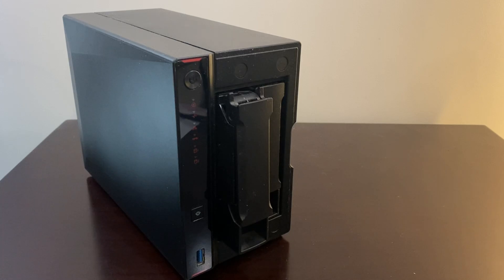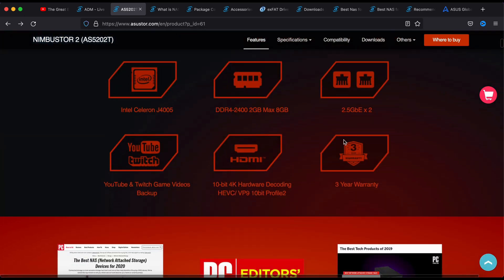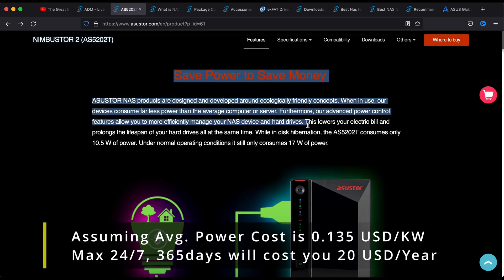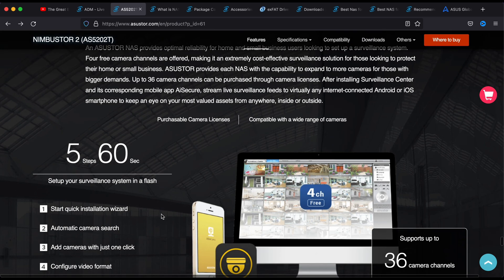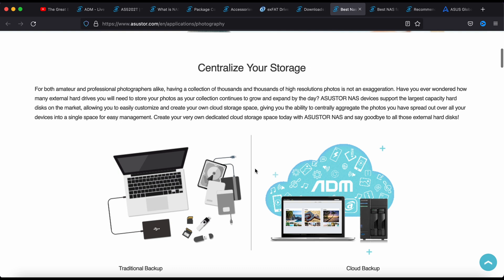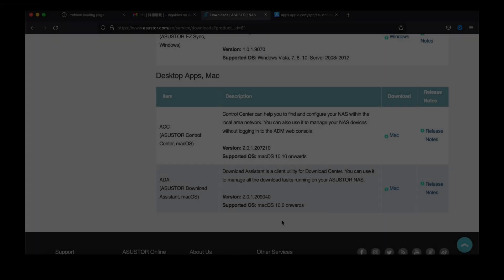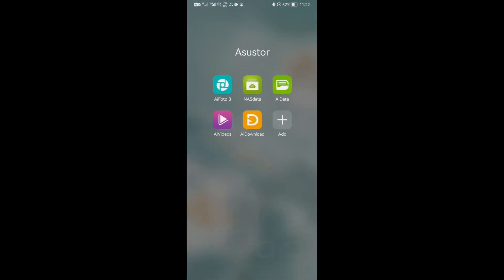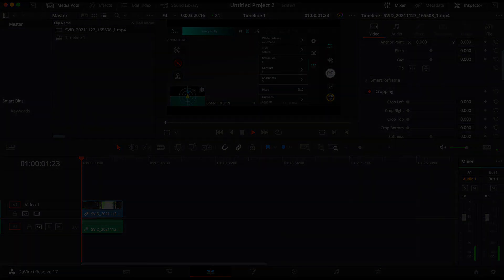How to Store your Drone Footage with Asustor Nimbustor 2 AS5202T NAS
Today we are going to look at how you could store your drone video footages, photos, screenshots and more with an Asustor Nimbustor 2 AS5202T NAS (Network Attached Storage).

From a poll i ran recently, more than 70% of my respondents are still keeping your drone video files in an external harddisk and inside your computer hard-drive. This is a solution for many of you in keeping your footage organize especially when you also record your screen during flight (it is always a hassle having to plugin a USB Cable to transfer your screen recording to your computer for editing). With an Asustor NAS, you can just transfer it from the APP over WIFI, everything is done within your local network.

Amazon US

Chapters:
0:00 Product Overview
1:38 AS5202T Specs
2:37 Youtube Video Backup
3:33 Asustor Live
4:36 Power Consumption
5:00 Direct Cloud Backup on Google Drive, Dropbox, etc
6:22 App Central
6:36 Connect with CCTV
7:40 Live Demo on Asustor Website
8:20 What's in the Box
11:05 Time-Machine for Mac
11:43 Setting up the NAS
14:02 Transferring Screen Recording Video from Phone directly to NAS via WIFI
15:34 Editing Videos stored in NAS

2 Bay NAS below 200USD:
Best NAS for the money:
SSD for NAS cache Storage:
HDD for Main NAS Storage:
2.5G Network card

✈️Drones & Accessories:
Hubsan Zino Mini SE
Hubsan Zino 2+
Dji Mini 2
Budget ND Filters for DJI Mini 2
V-Copter Falcon

📸4K Camera:
DJI Action 2

How to backup your drone footage
ASUSTOR AS5202T
DJI Video Backup